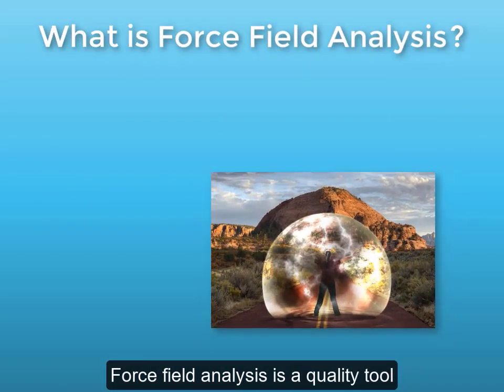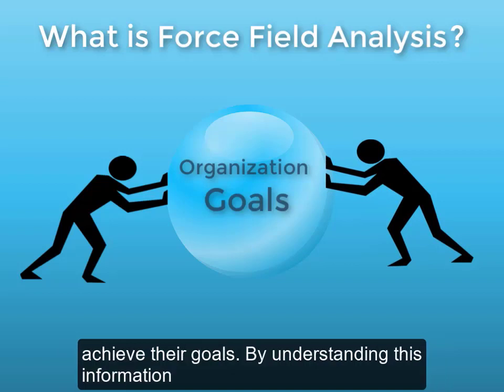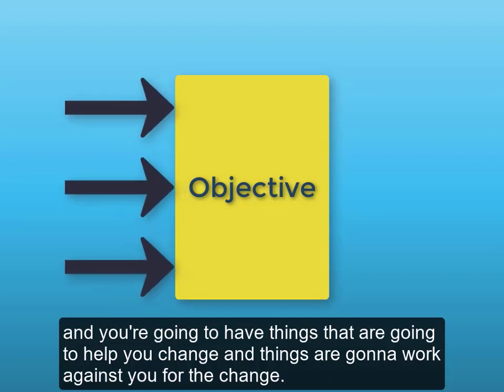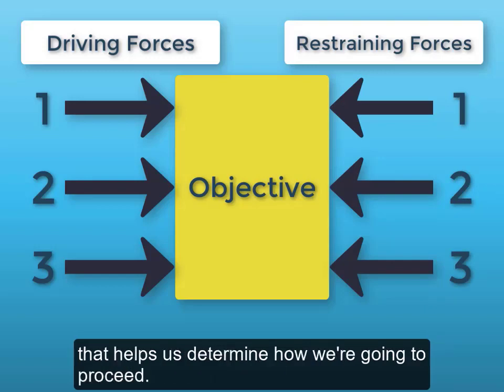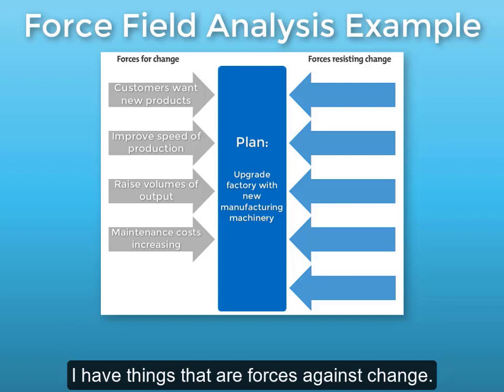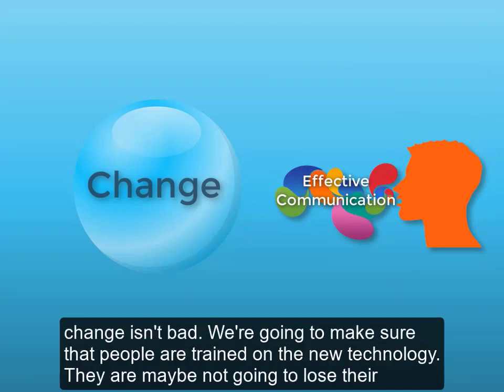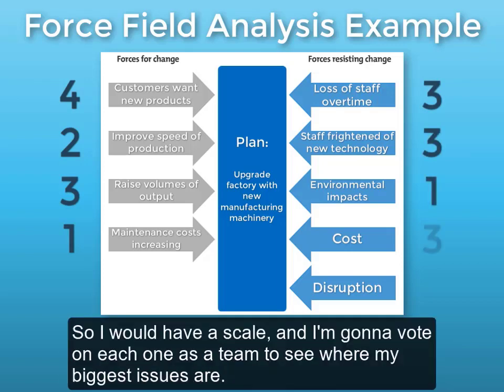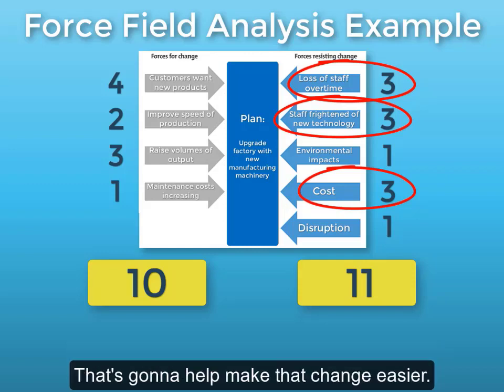Force Field Analysis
Force field analysis is a framework used is continuous improvement projects to identify factors that influence change. These factors can either drive or hinder movement towards achieving an objective. By identifying these factors early on, continuous improvement teams can address these factors, which will aid in the successful and timely completion of a project.